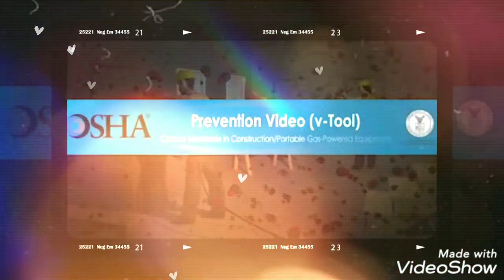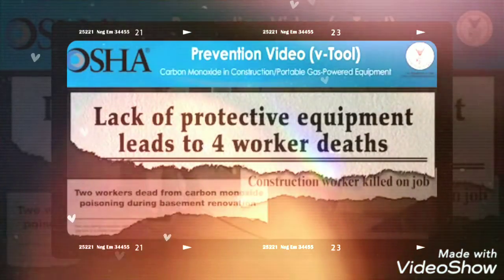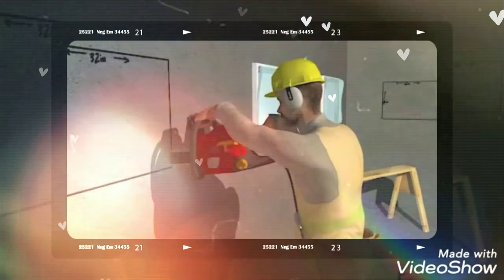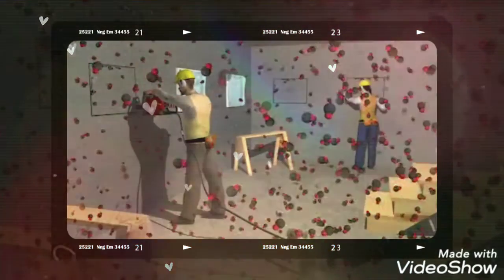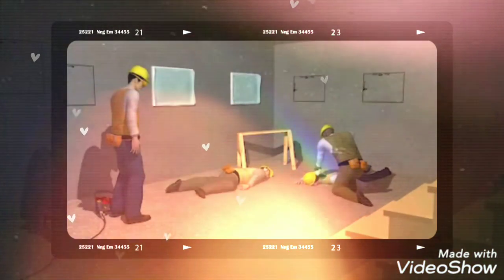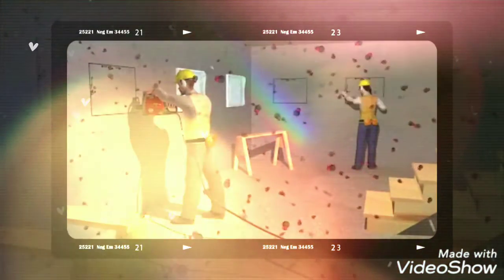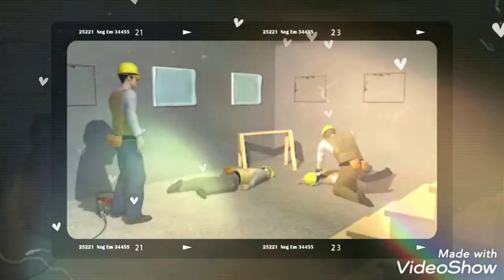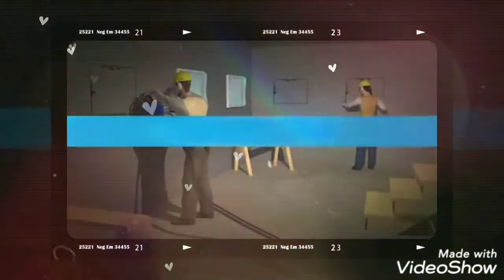🚸Carbon Monoxide in Construction🚸